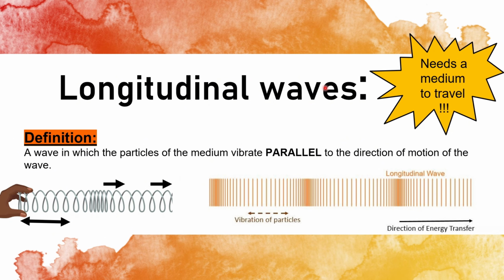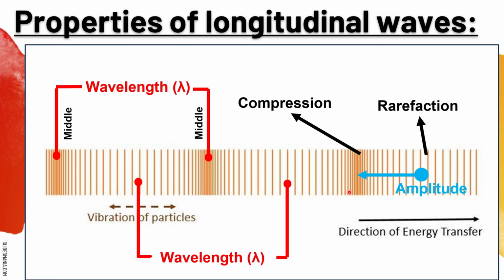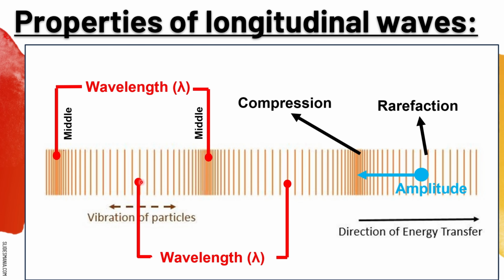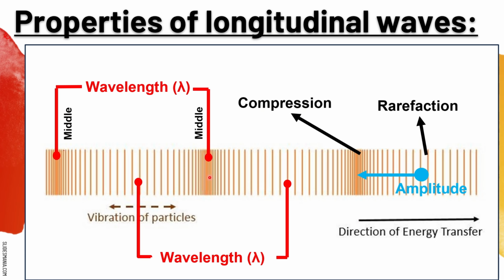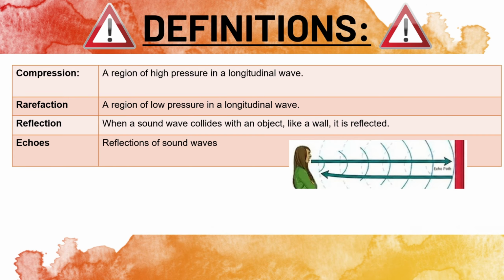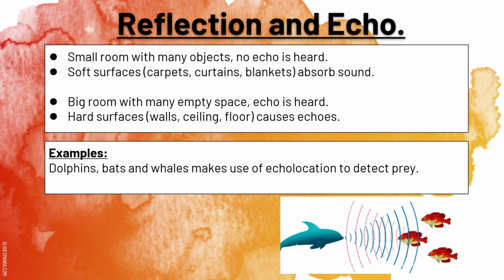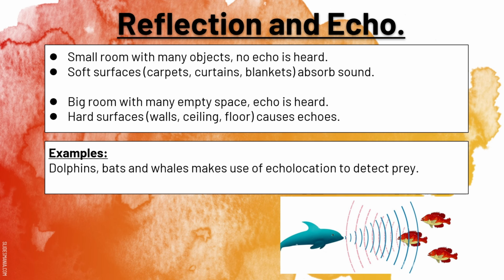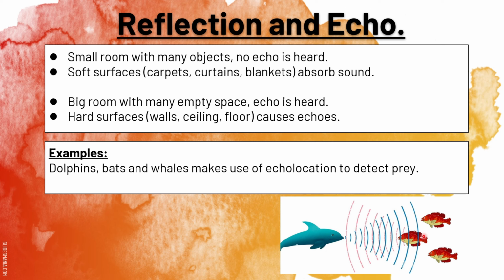Longitudinal waves Explained Part 1 - Properties, Reflections, Echoes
Welcome to Part 1 of our series on Longitudinal waves  -  Properties, Reflections, Echoes